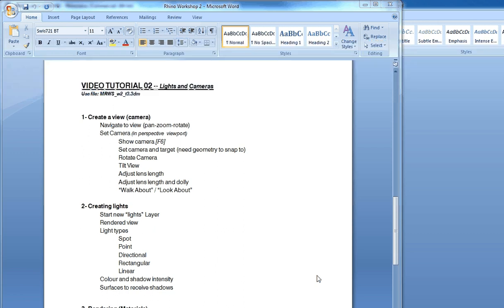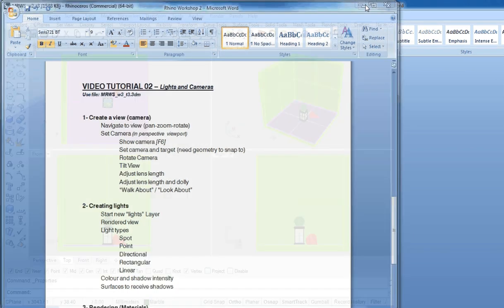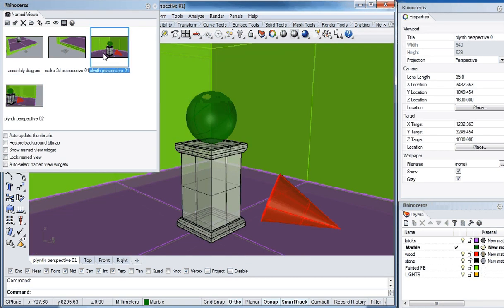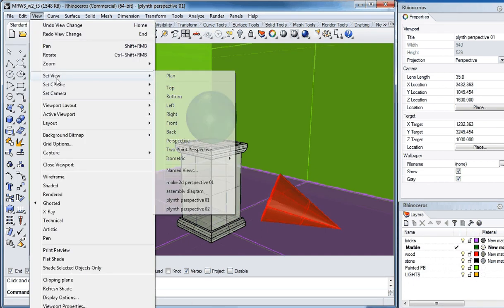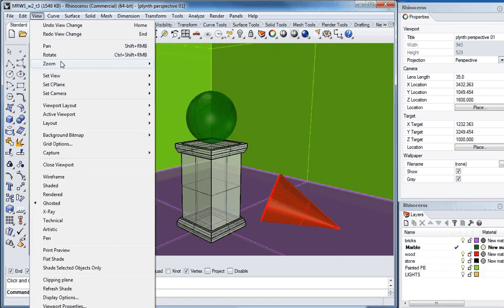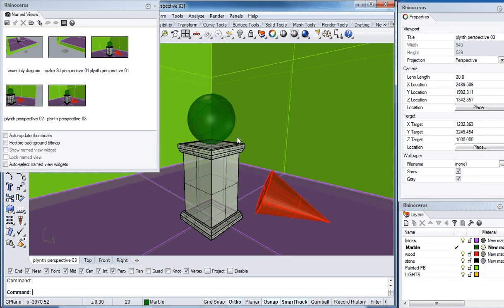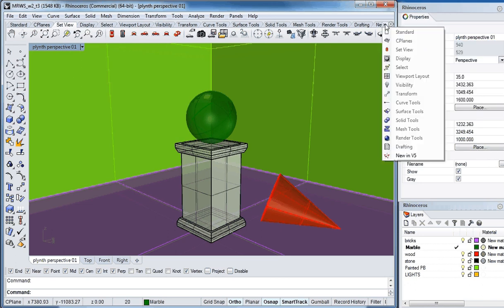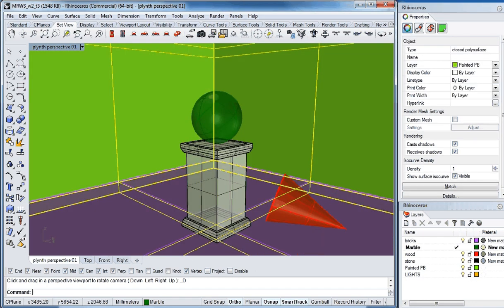Workshop2-part2.1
This is Part 2.1 of the second Rhino Workshop for the first year architecture students at Monash Uni. Second Trimester, 2013.

It covers: creating and saving cameras (views)